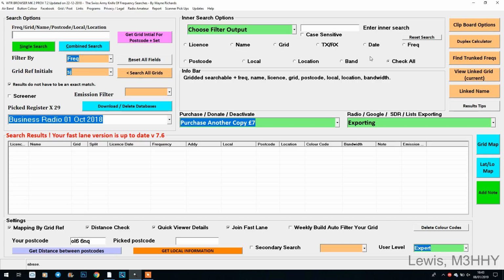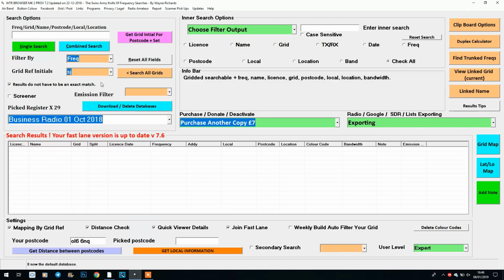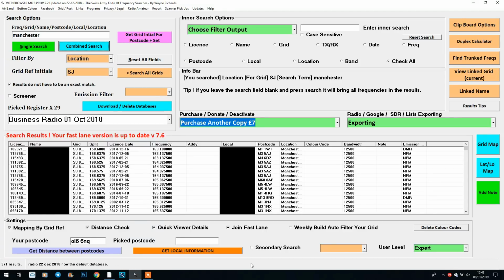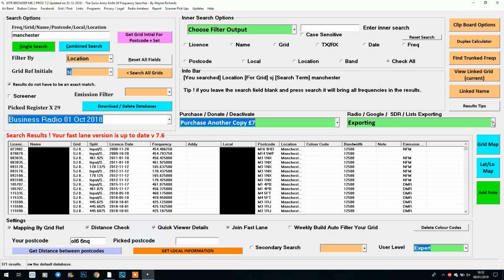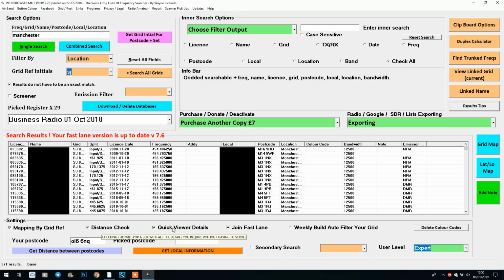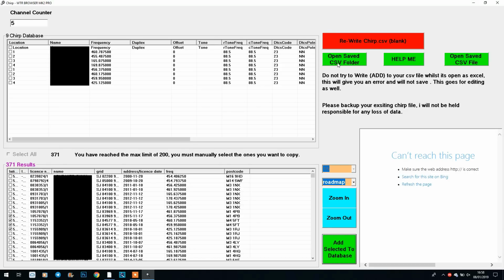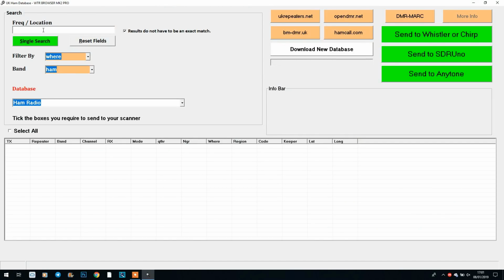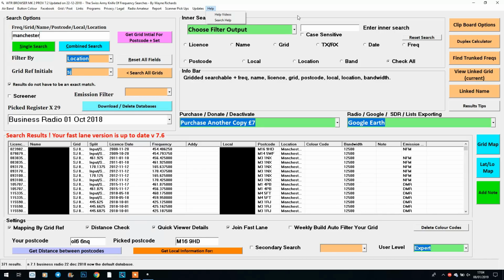WTR Browser - The Radio Scanning Swiss Army Knife!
►Zello: RMComms